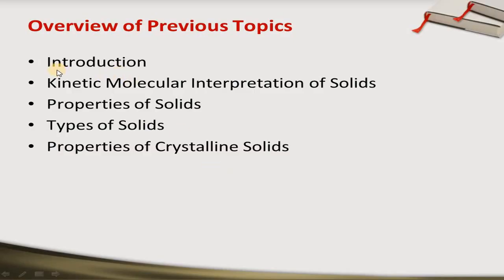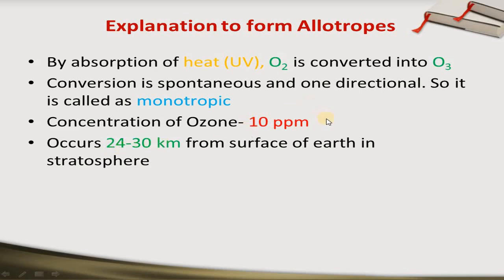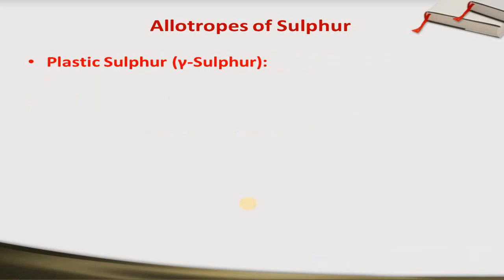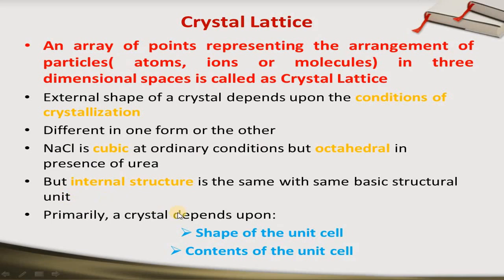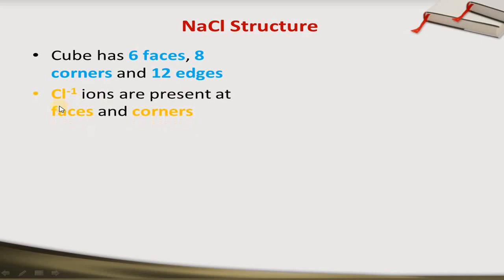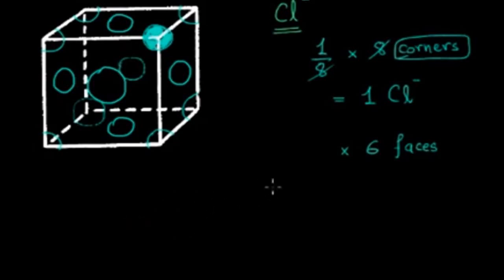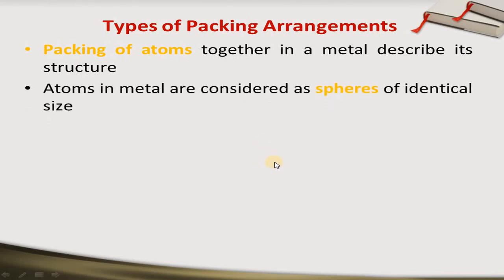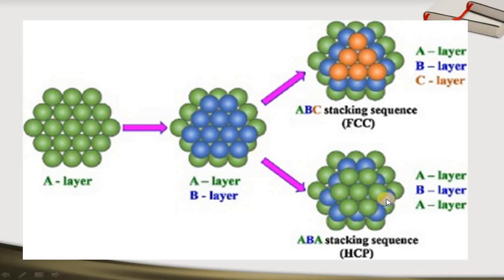HSSC I Chemistry Lecture 14 Solids Allotropes Fbise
Solids,
Allotropes of Oxygen,
Allotropes of Sulphur,
Crystal Lattice,